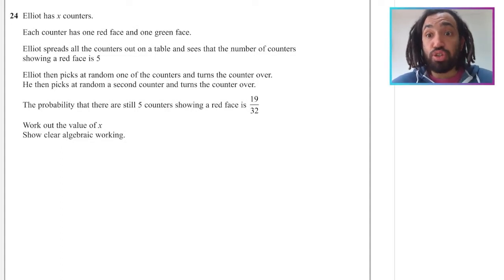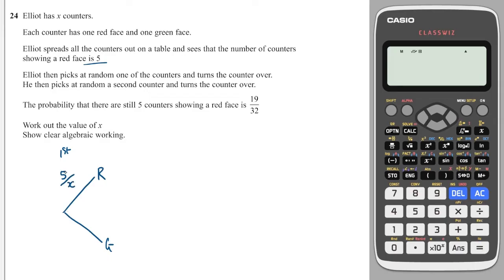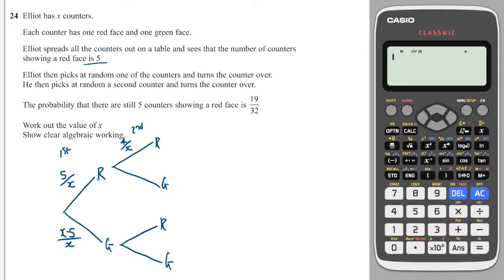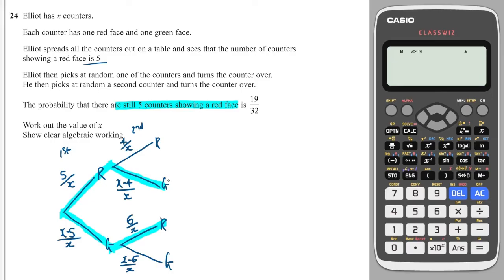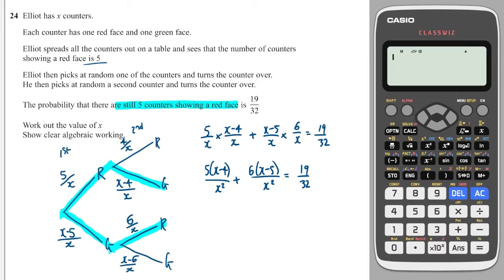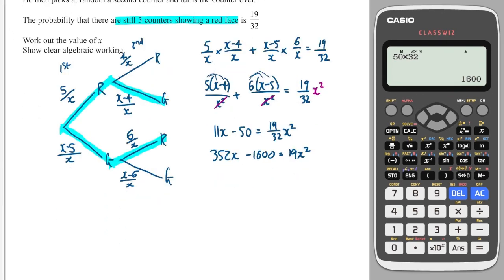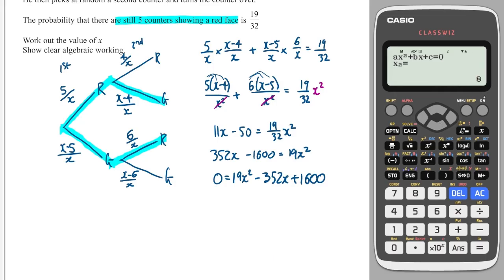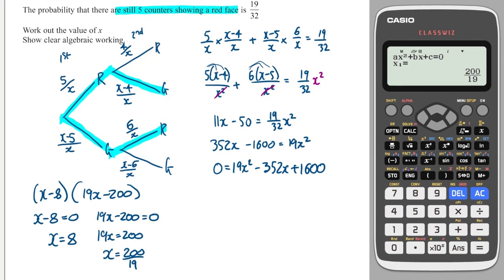Can you solve this hard Probability GCSE Maths question?